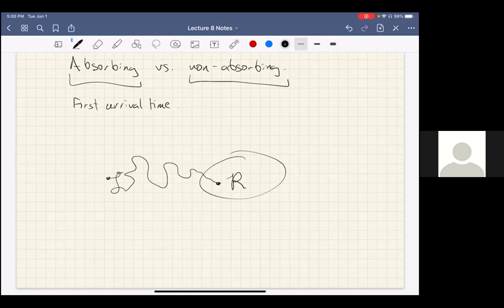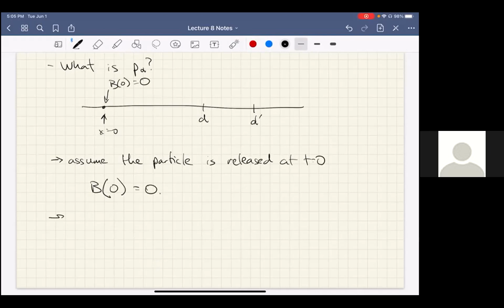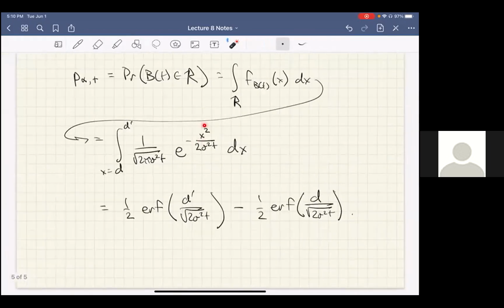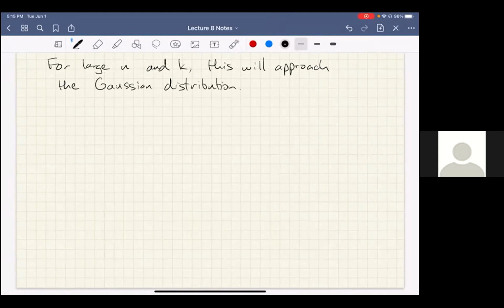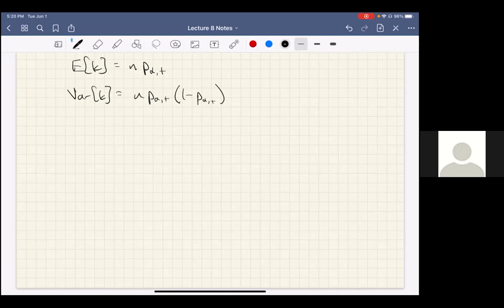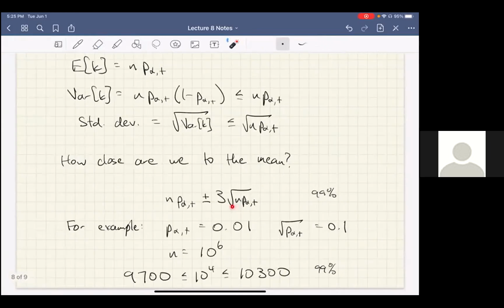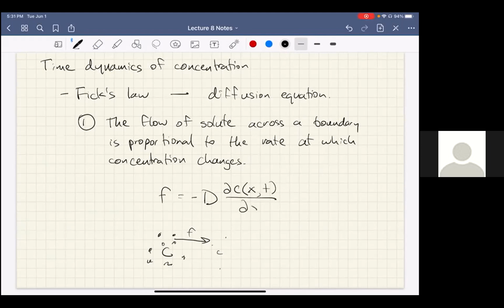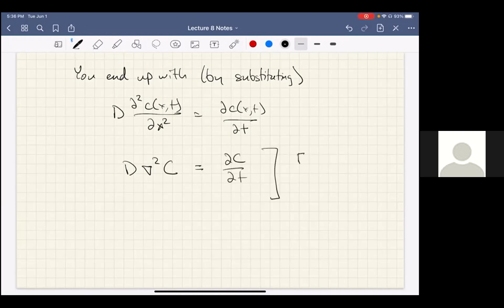Lecture 8 - Concentration and counting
Evolution of concentration according to diffusion and Fick's Law